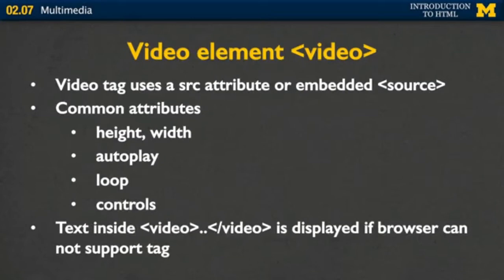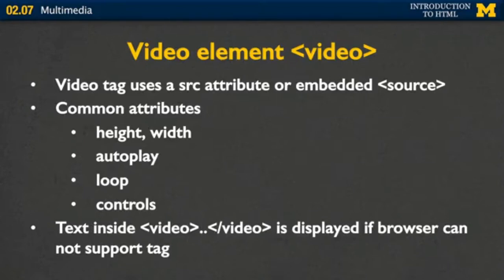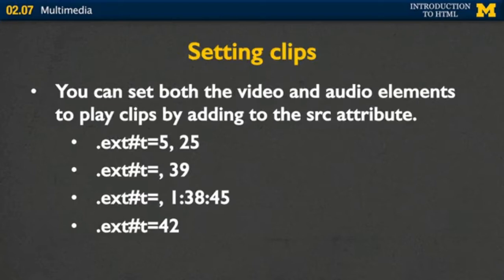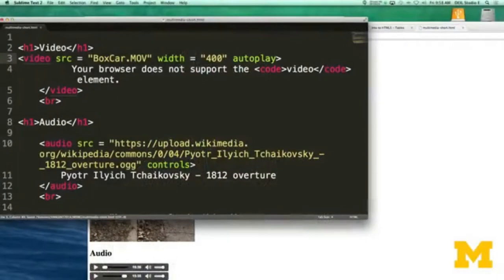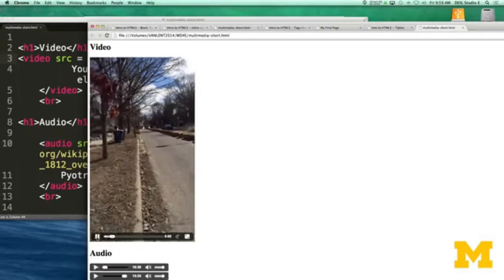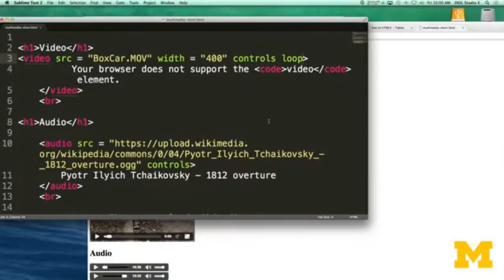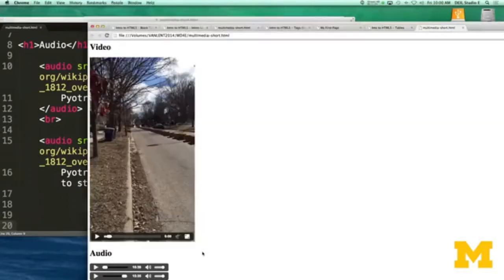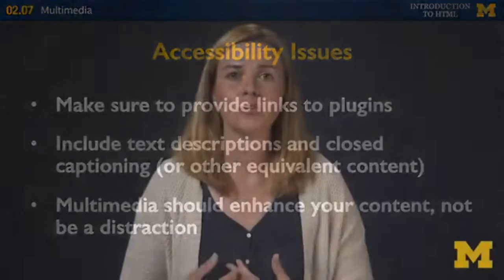Multimedia | Lesson 12 | CODEBERRY